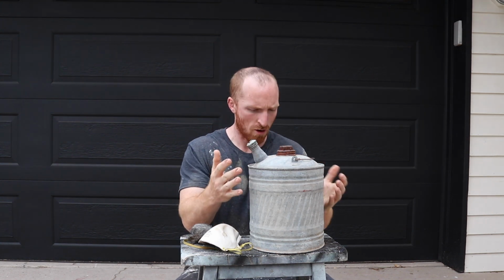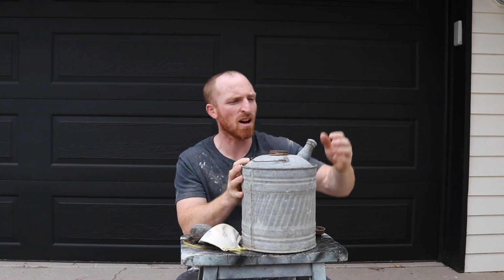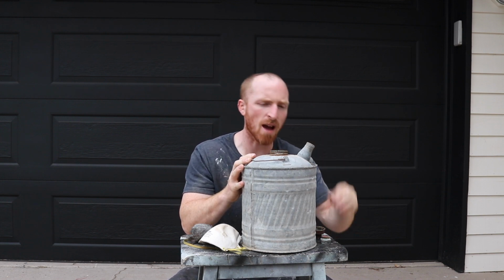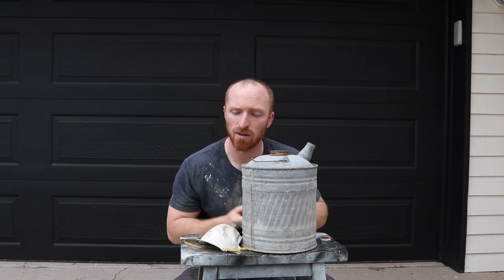Cleaning up a Metal Antique Container | Do It yourself project | Farmstyle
Description: We picked up this lovely antique container but it was dirty and sticky and a little rusty. Watch as we just give it a good once over with a brillo pad and a wire brush. The color of the metal comes out, the dirt goes away and the sticky feeling is removed.